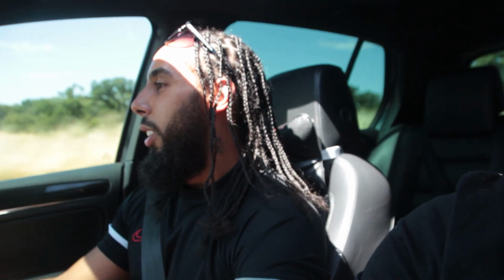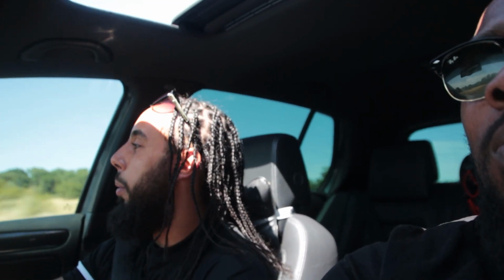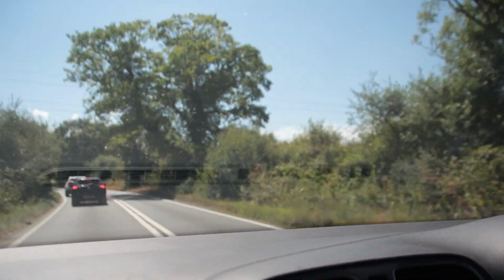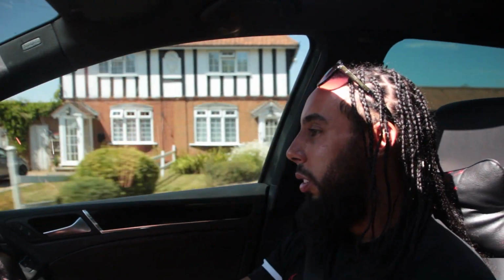stage1 Gti takes on stock M135i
Hello and welcome to the first of my style of car reviews where I check out how many different cars drive and handle then put them up against my stock Elsa (M135i) to see the different power and performance in this video Elsa takes on her first opponent a stage 1 Mk5 GTI, hope you enjoy these style of videos if so please hit that subscribe button and don’t forget to like and share cause we ain’t done yet.